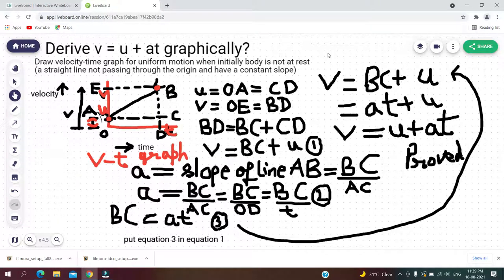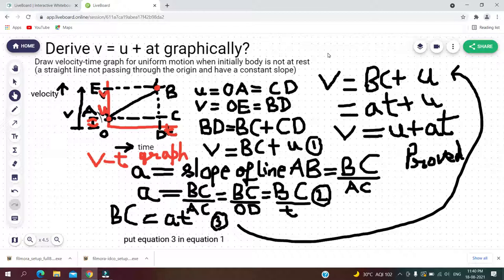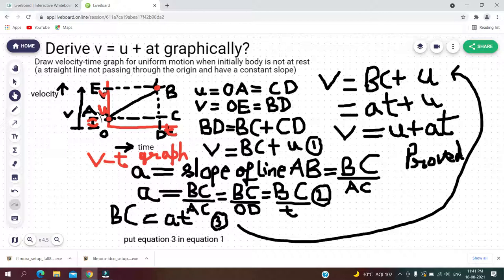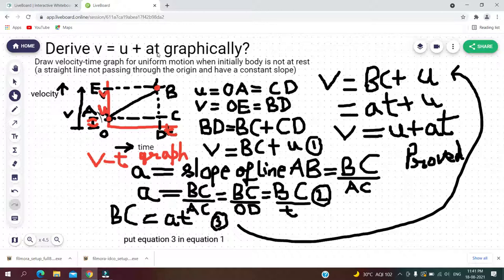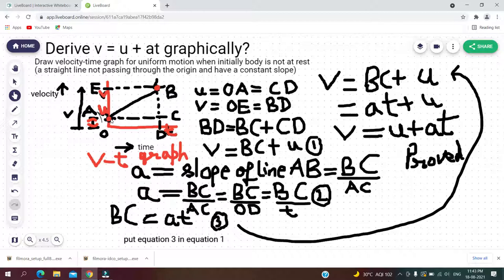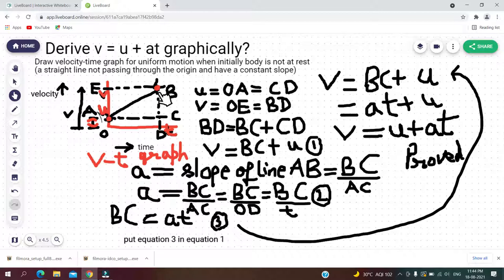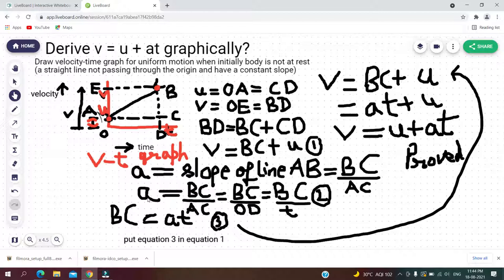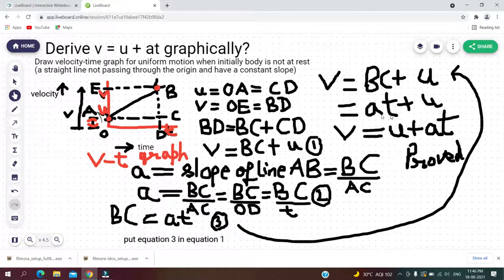Derivation of first equation of motion (in english class 9)